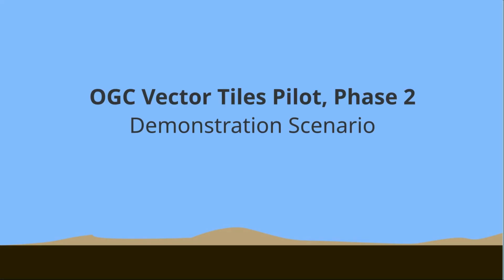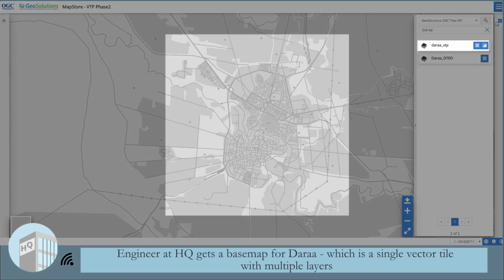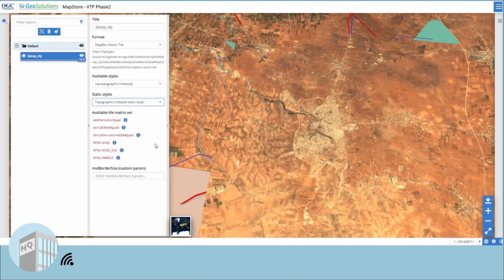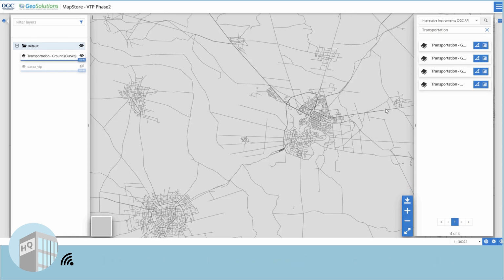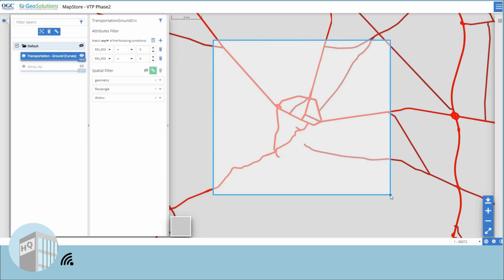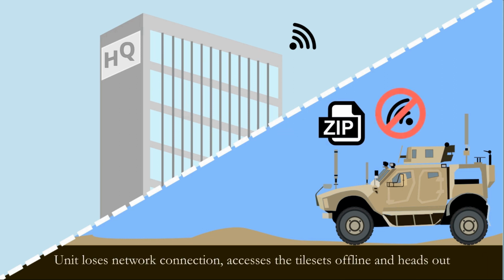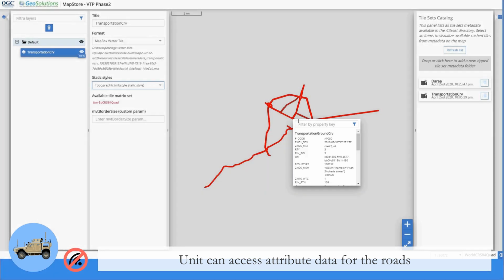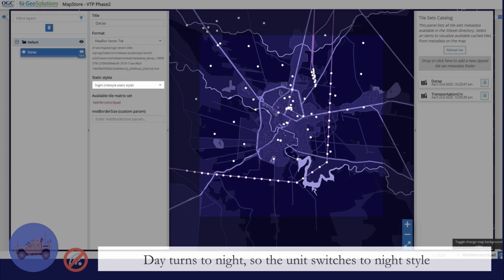GeoSolutions OGC Vector Tiles Pilot Phase 2 Scenario Demonstration